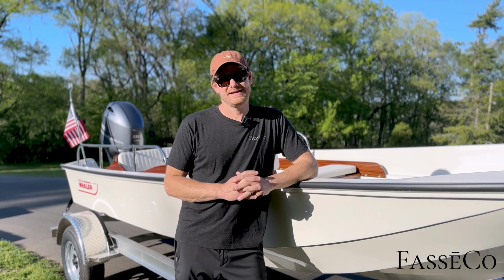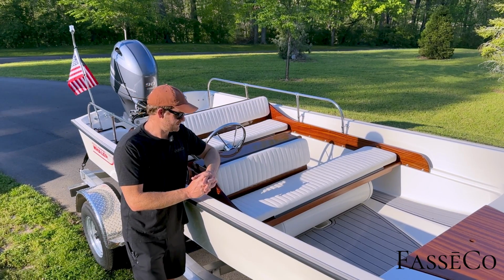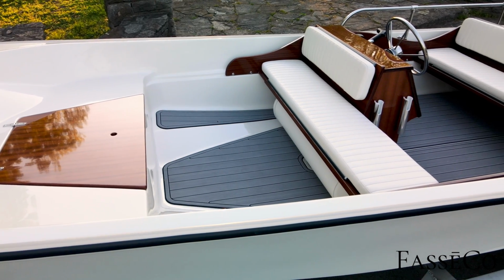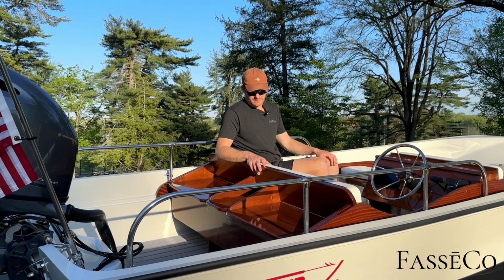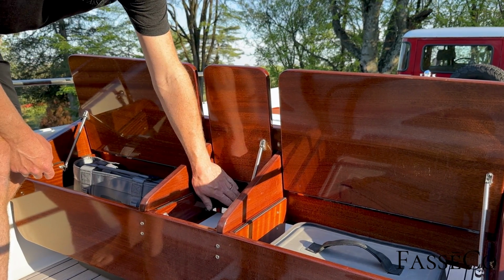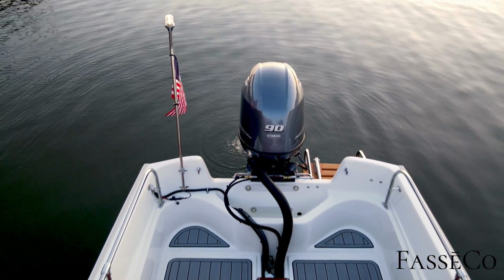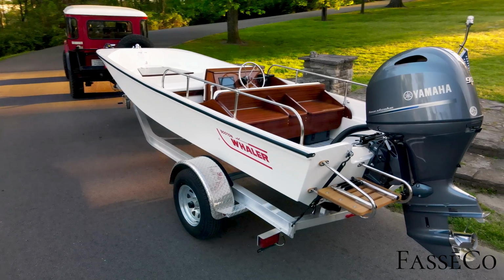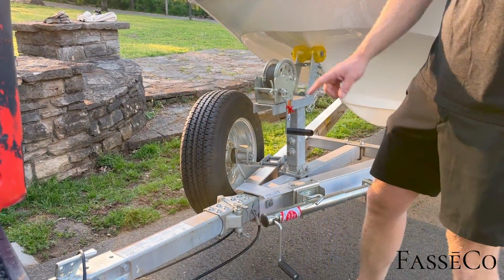FassēCo- 1988 Boston Whaler 17' Super Sport Custom 'Tocco'